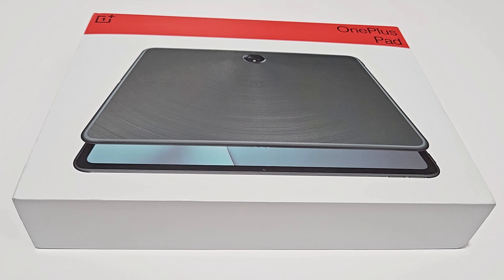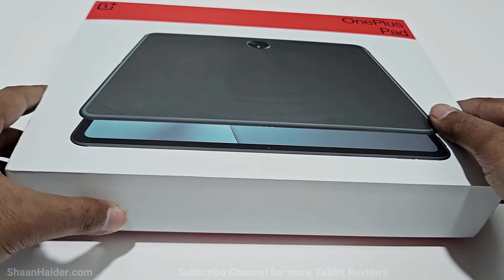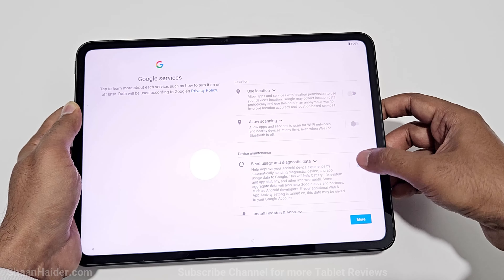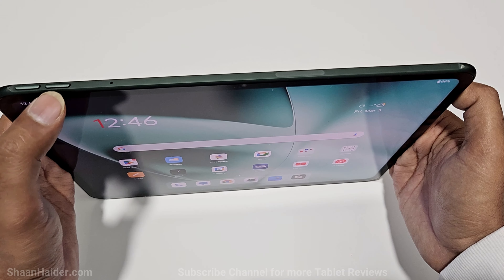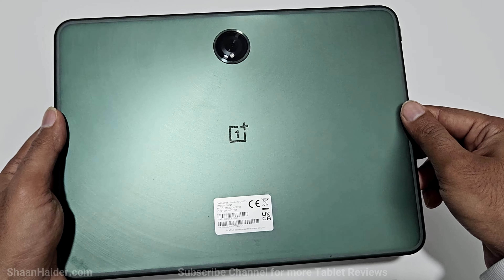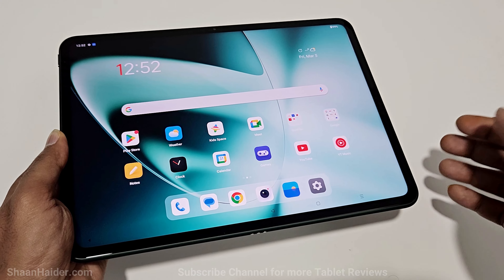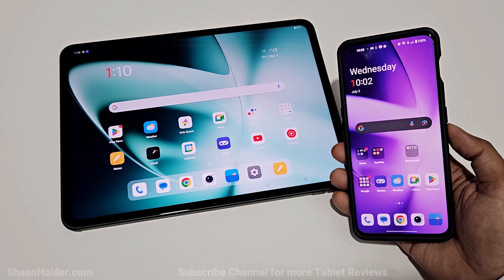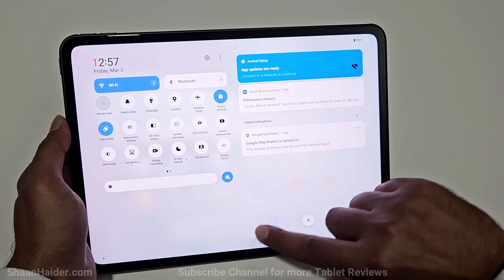OnePlus Pad - Unboxing and First Impressions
OnePlus Pad unboxing and hands-on review covering design, specs, display, camera features, and performance.